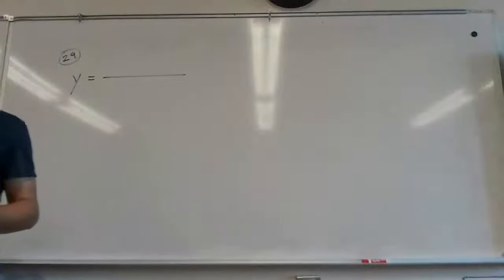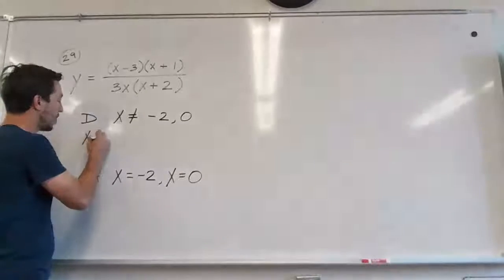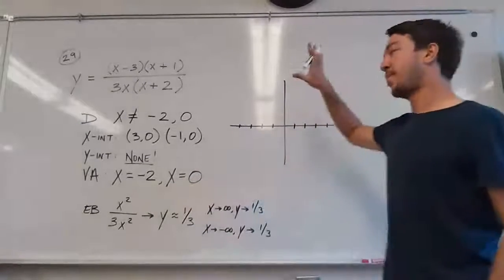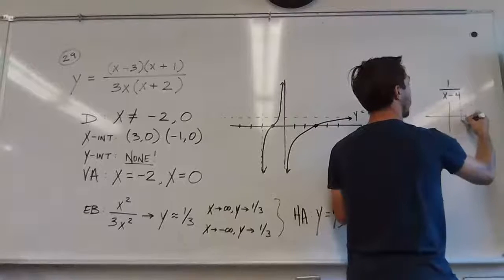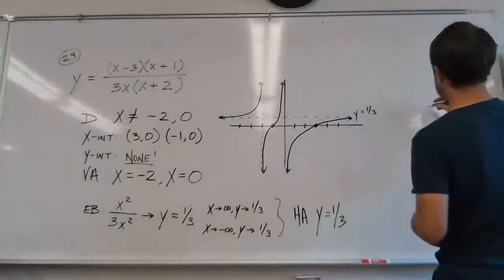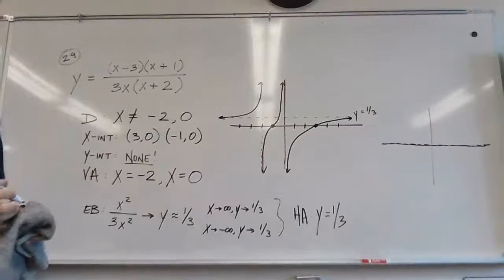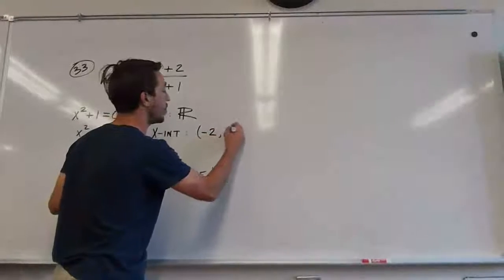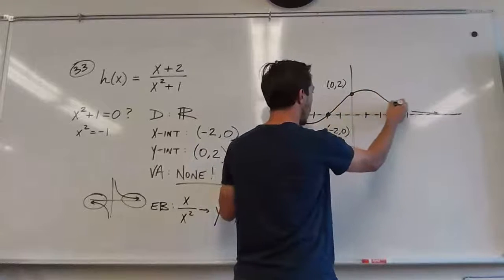Pre-Calculus October 5